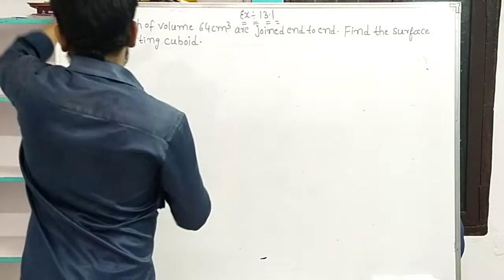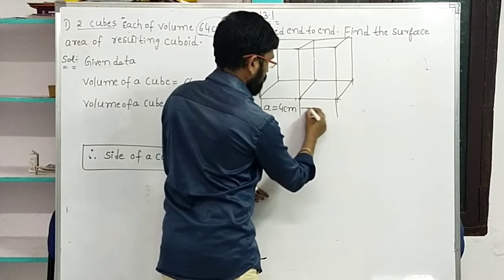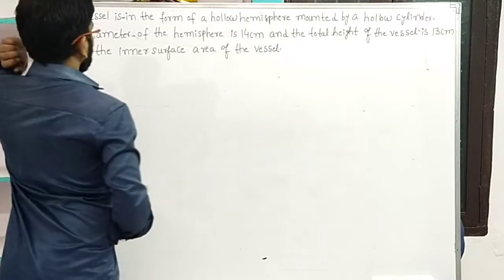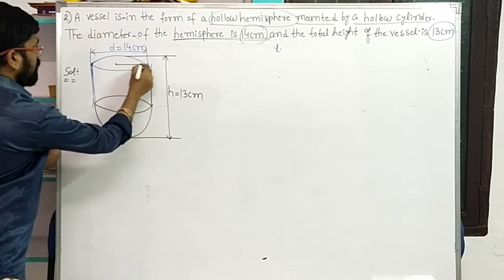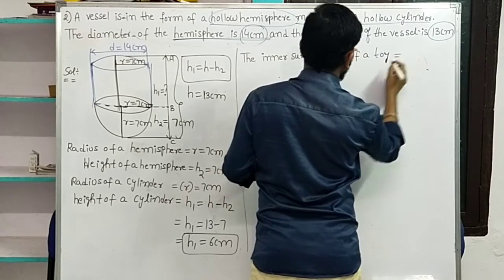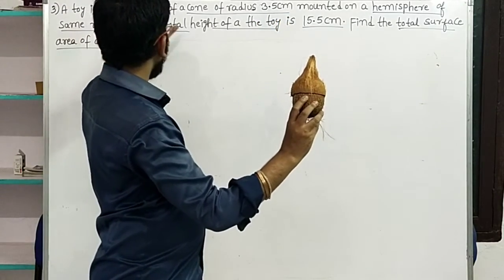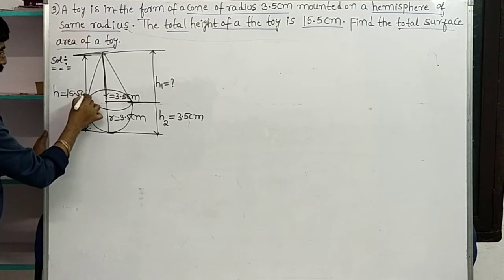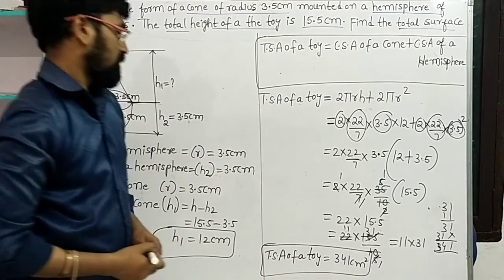CLASS 10 CBSE surface areas and volumes part 2